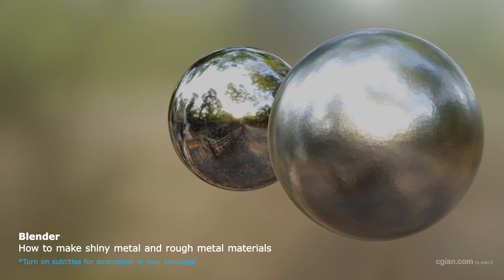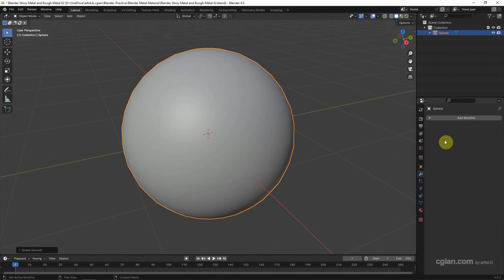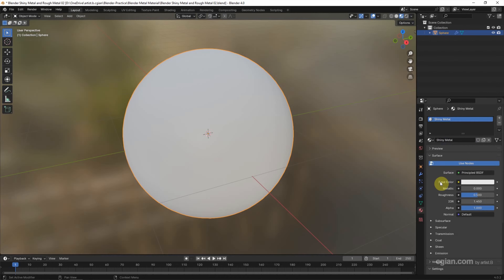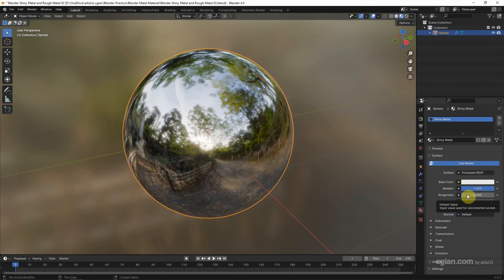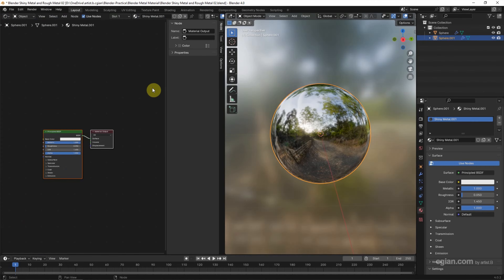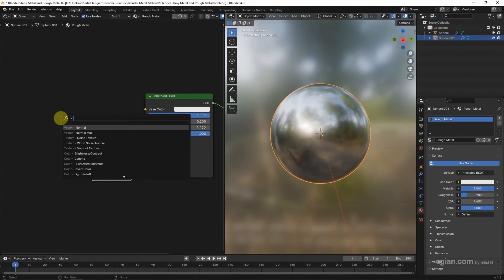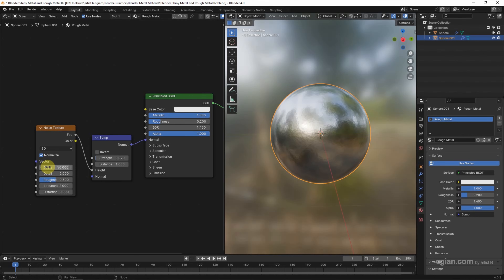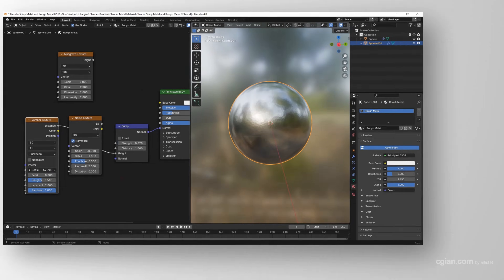Blender shiny metal material and rough metal material with texture shader in Blender 4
Blender tutorial shows how to make shiny metal material and rough metal material with texture shader in Blender 4. In this video, we will go through the steps to make simple procedural metal material  with Principled BSDF shader node. We can make shiny metal material and rough metal material with texture shader. Steps are easy to follow for Blender beginners. I hope this helps.

Timestamp
0:00 Intro – Blender Metal Material with texture
0:13 Add sphere for adding material
0:24 Smooth Sphere
0:38 Switch to material Preview
0:48 Add Shiny Metal Material
1:24 Add Rough Metal Material
2:06 Add Procedural Texture Node – Noise texture
2:44 Options for texture patterns with adding other procedural texture node